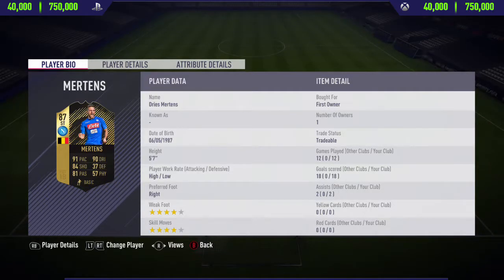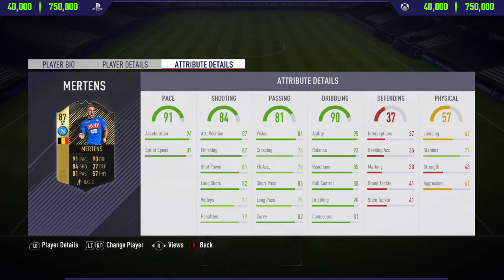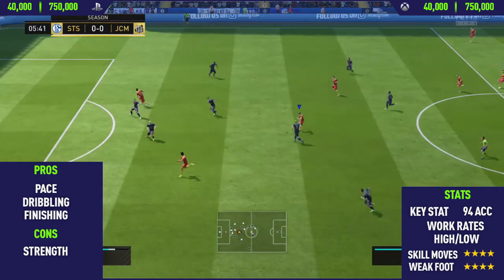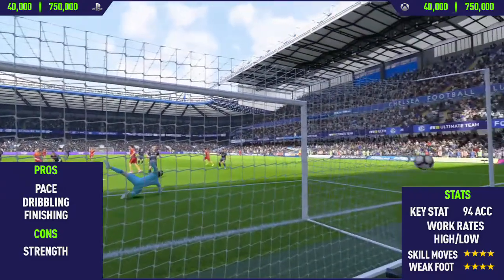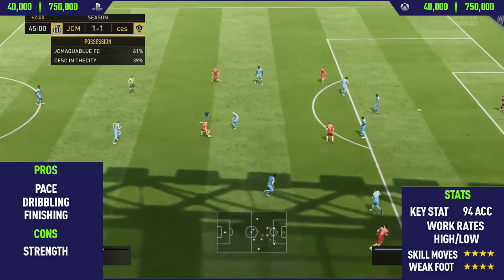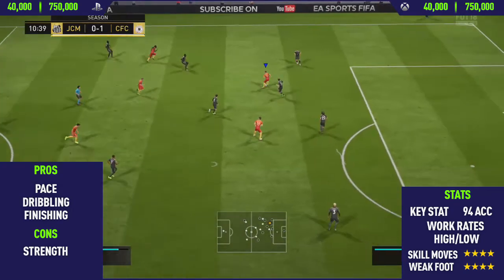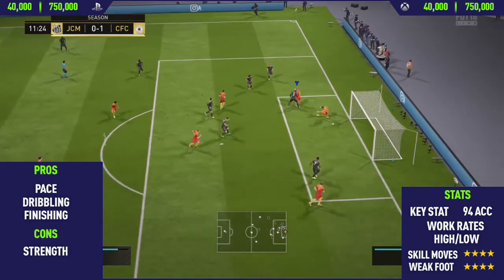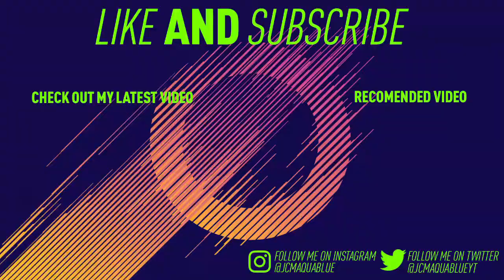FIFA 18: IF Mertens (87) Player Review! - FIFA 18 Ultimate Team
Welcome to my first FIFA 18 Player review on my channel. In this video i review 87 rated Inform Mertens who i was lucky enough to pack. I talk about his pro's and con;s whist showing you the best goals i scored with him.